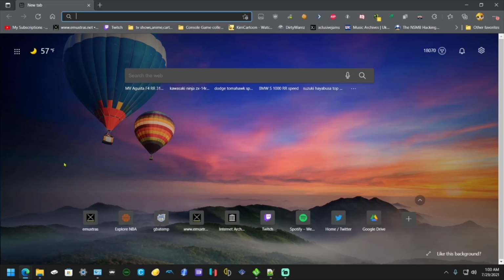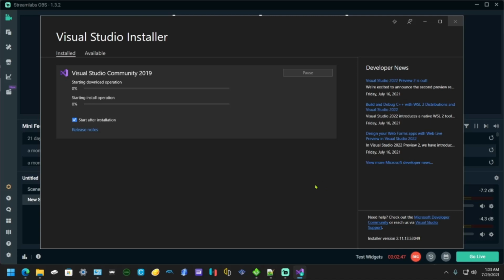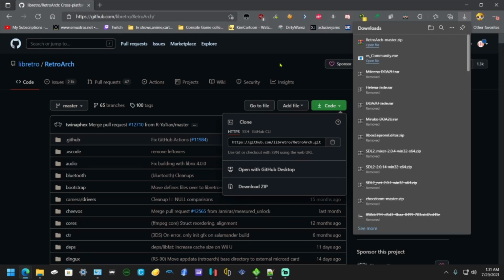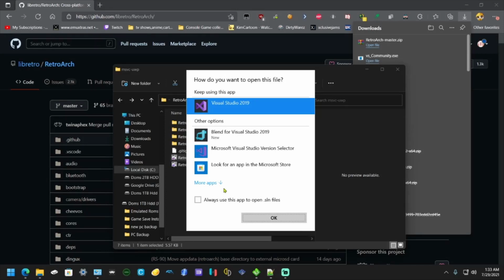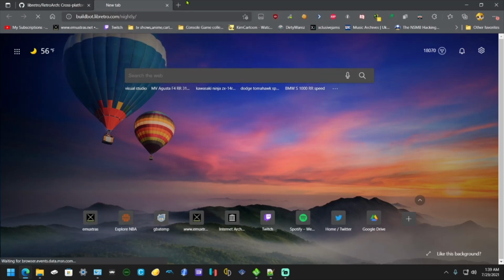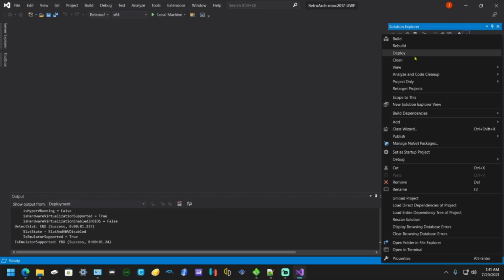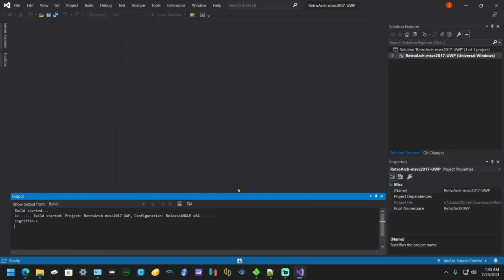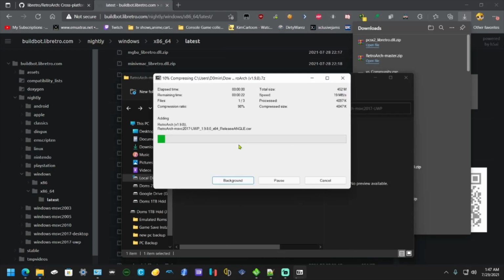Tutorial - How To Compile Retroarch For Xbox Consoles